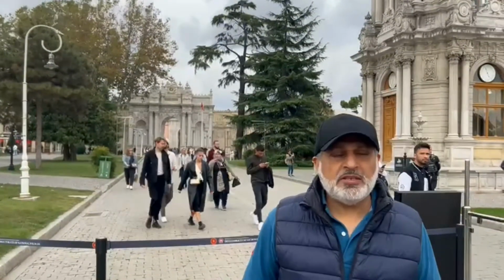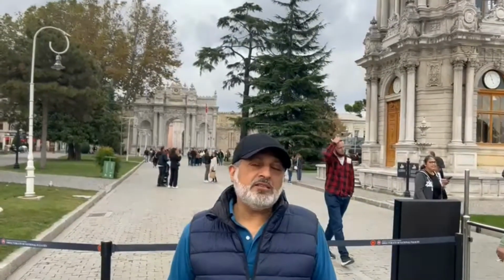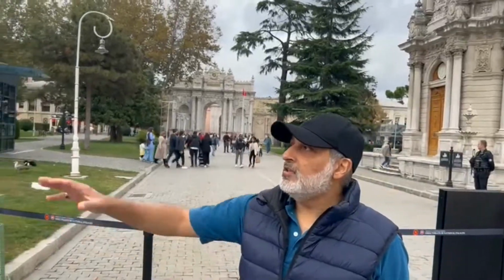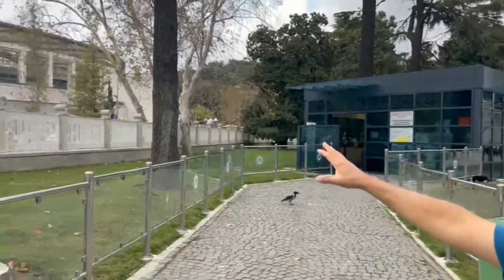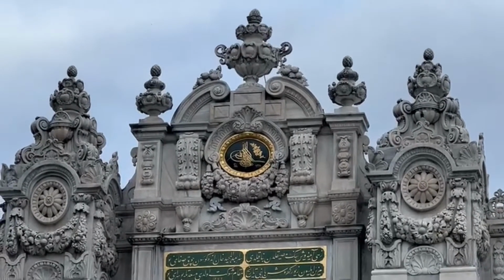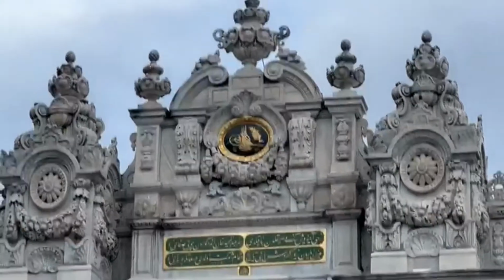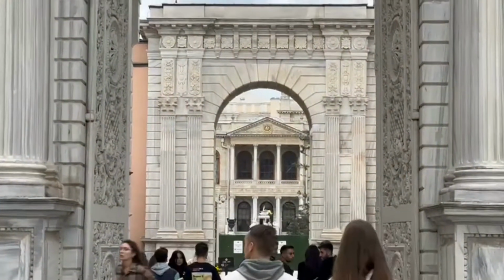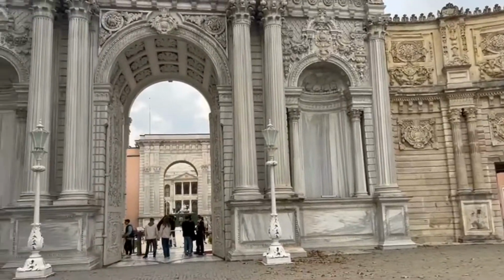Facts about Dolmabahce Palace | Istanbul | A trip to Turkey | How the Sultan lived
Dolmabahçe Palace was constructed by the 31st Ottoman Sultan and is located in the Beşiktaş district of Istanbul, Turkey, on the European coast of the Bosporus strait, it served as the main administrative centre of the Ottoman Empire from 1856 to 1887 and from 1909 to 1922